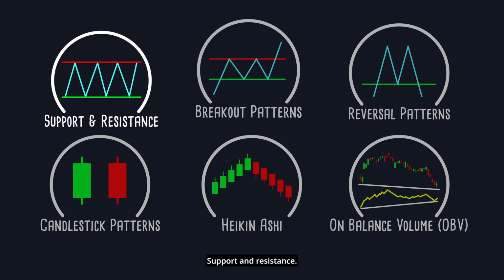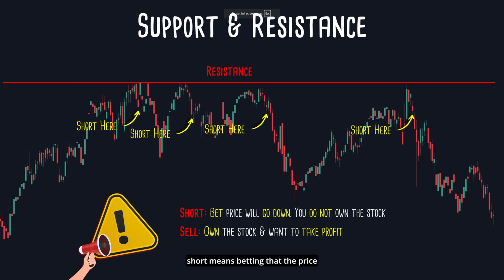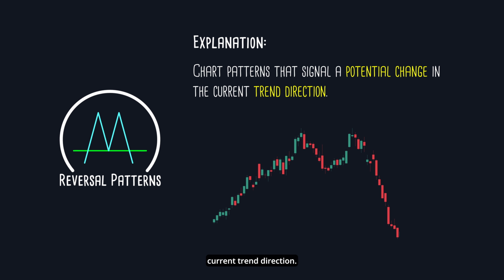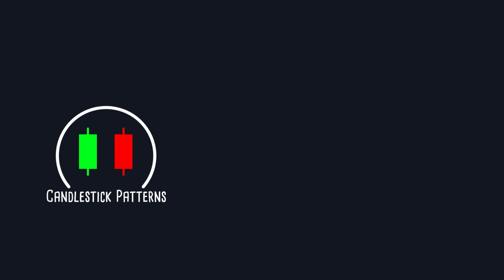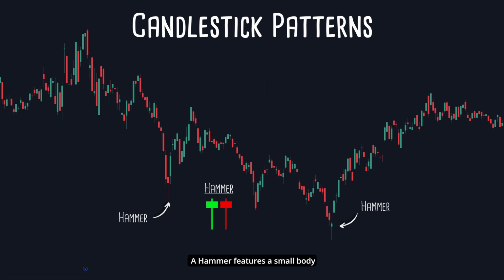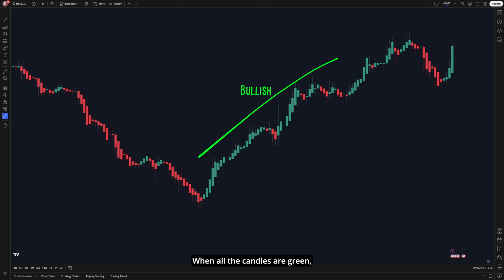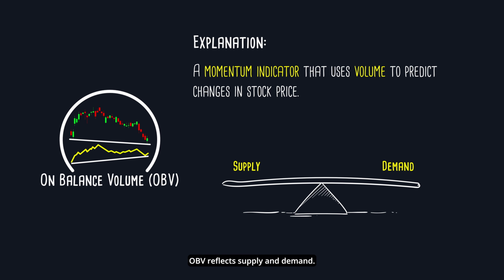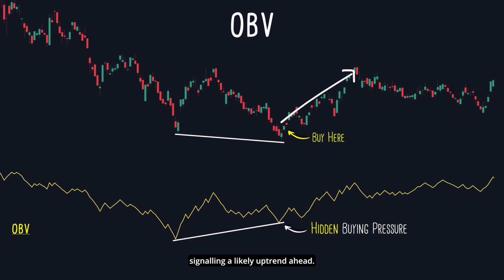Every Trading Strategy Explained: Boost Your Profits Today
Want to master every trading strategy and boost your profits? This video breaks down the best trading strategy and key trading patterns using technical analysis to help you trade smarter. Learn how to use support and resistance, breakout patterns, reversal patterns, candlestick patterns, Heikin Ashi, and on-balance volume to spot winning trades. Whether you're into day trading, swing trading, forex trading, or stocks trading. These investment strategy guide covers the best trading strategies with trend analysis, price action trading, and trading indicators to make your next trade a success. Watch now and take your stocks and forex trading to the next level!

0:00 - Support and Resistance
0:42 - Breakout Patterns
1:15 - Reversal Patterns
2:08 - Candlestick Patterns
3:19 - Heikin Ashi
4:08 - On Balance Volume (OBV)

Your support helps us create more valuable content for you.

Your supports means everything to me.